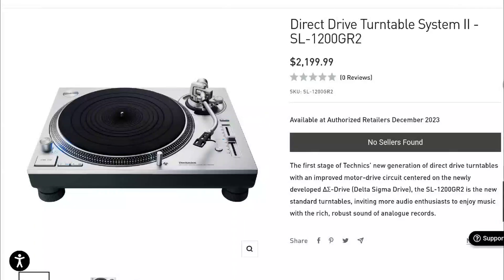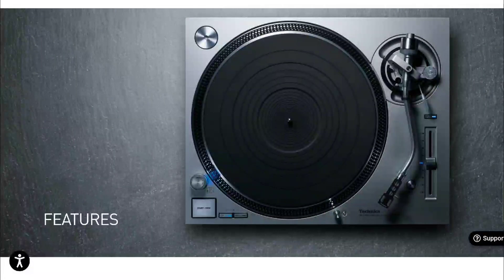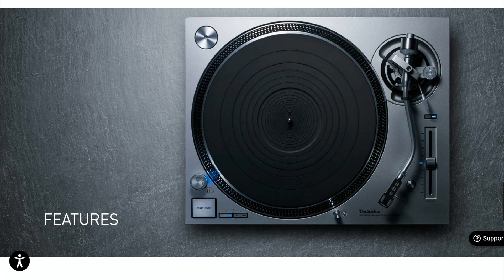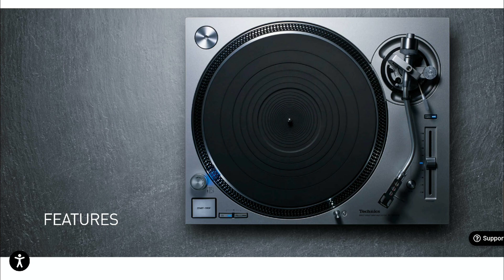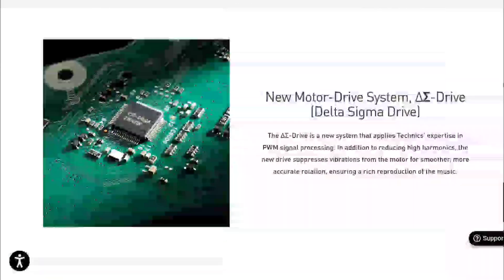Technics SL-1200GR2 turntable is Here with New revolutiony direct drive design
Technics SL-1200GR2 turntable

Now in its fourth generation, the new SL-1200GR2 and SL-1210GR2 turntables (the model names refer to the finish: one silver, one black) are the sequel to the SL-1200GR model that was launched back at CES 2017.
The new deck continues Technics' use of an iron-coreless direct drive motor that gets rid of "cogging", which is sound degradation caused by the uneven rotational movement that is present in direct drive motors. To further refine this design and reduce the minute vibrations that were still being measured in the platter, Technics, in typically ambitious and complex fashion, looked to its in-house digital expertise and proprietary technology used in its fully digital product to fix this analogue product's motor control signal.
The innovations made to this direct drive design are fascinating and we're keen to hear for ourselves how Technics' efforts pan out when we get a production-ready sample into our listening rooms.

Technics has also indicated that it will be applying this technology to more turntable models in the coming years, another nod to the company's confidence in this new motor design.

The new Technics SL-1200GR/1210GR2 turntable will be available from October in silver or black finishes and cost £1800 / €2000 (US and AU$ prices pending).